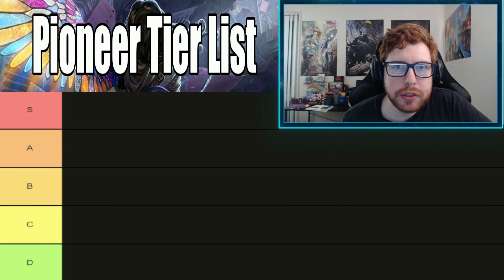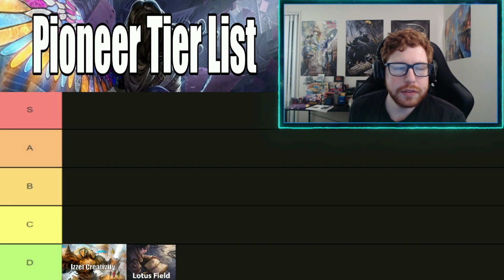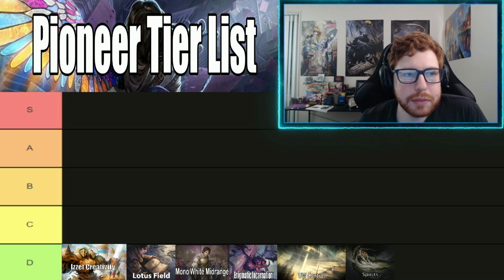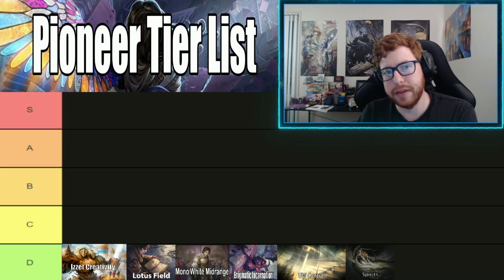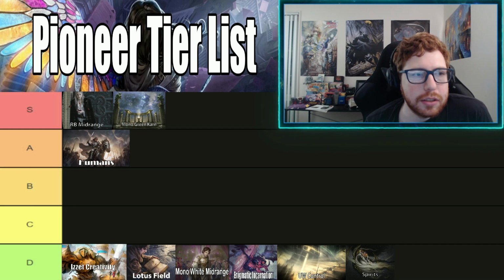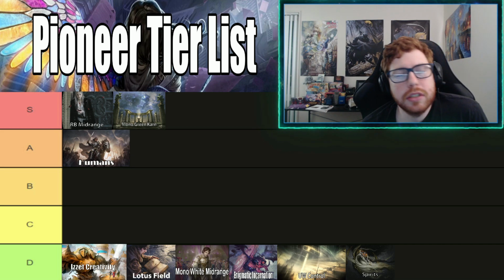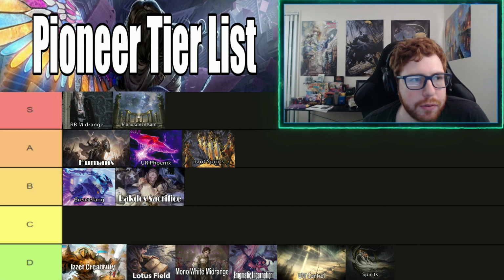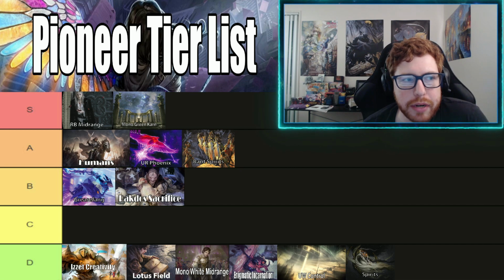Pioneer Tier List for October 20th, 2022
FMN Tier:
Mono Black Aggro, Bard Class, Heroic, Esper Control

Degen Gaming Links!